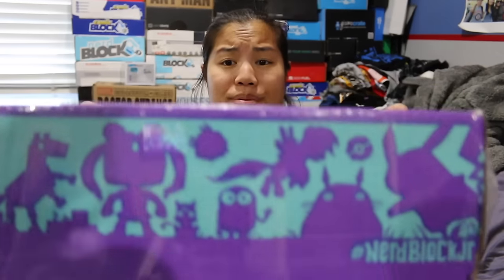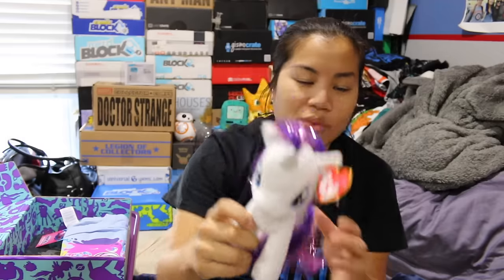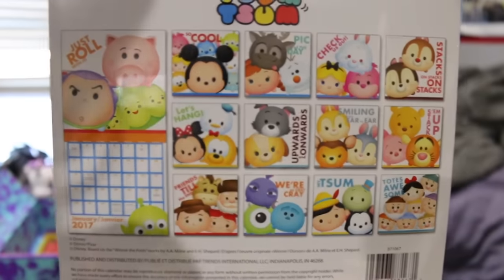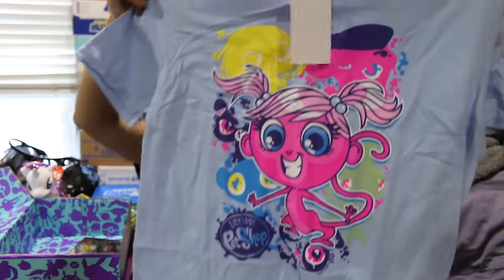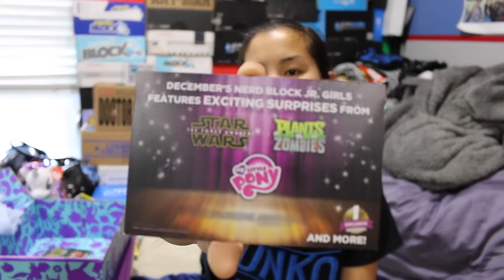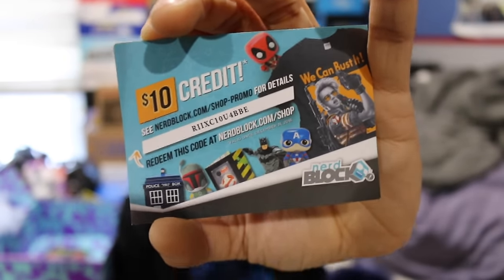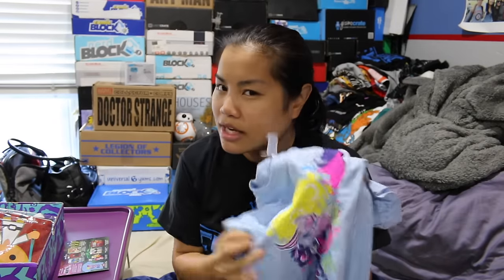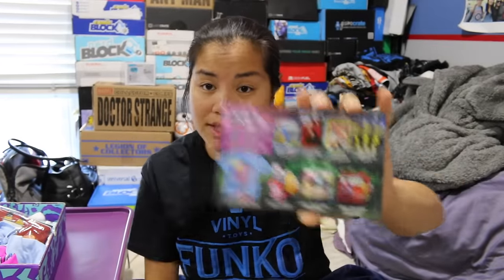2016 November Nerd Block Jr. Unboxing - [Girls]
2016 November Nerd Block Jr. Girls
If you want to use my reference code:

Pricing Information:

1 Month Subscription: $19.99 + $9.50 Shipping = $29.49*
3 Month Subscription: $17.99 + $9.50 Shipping = $27.49/month = $82.47*
6 Month Subscription: $16.99 + $9.50 Shipping = $26.49/month = $158.94*
1 Year Subscription: $15.99 + $9.50 Shipping = $25.49/month = $305.88*

*If US resident, watch out for additional Foreign Transactions Fees (not sure if it's everyone or just my bank). It's not a lot, roughly 2 cents for every dollar. For this subscription I paid $18.59 and was charged an additional $0.51.

If you already have a subscription with Nerd Block Classic, Arcade Block, Comic Block, or Nerd Block Jr. you get 10% any additional subscription that you sign up for.